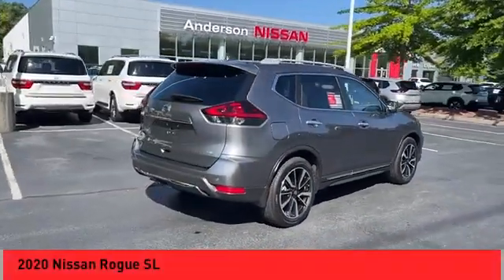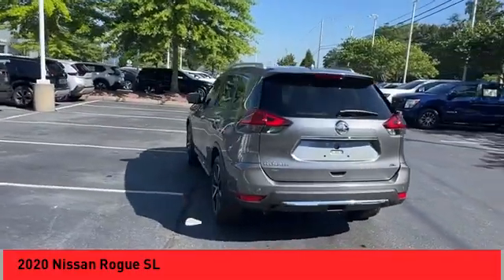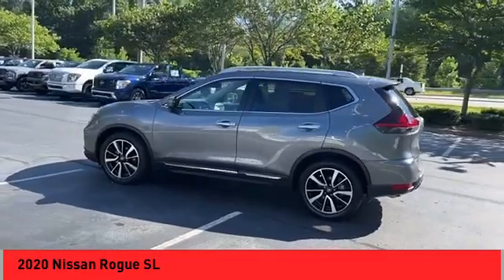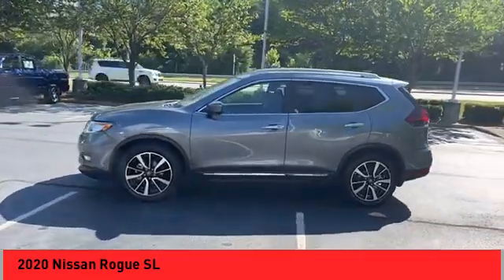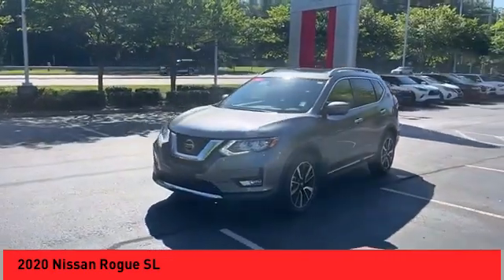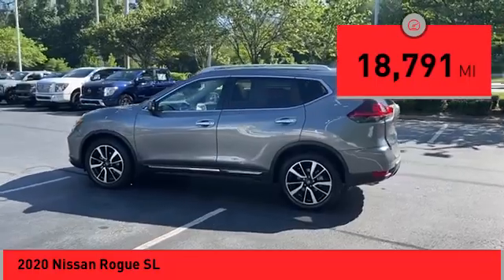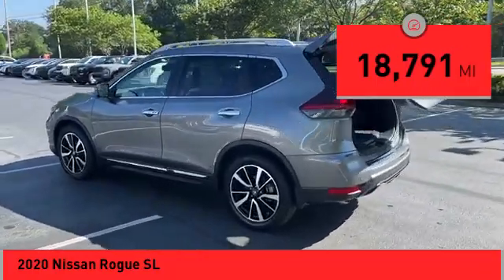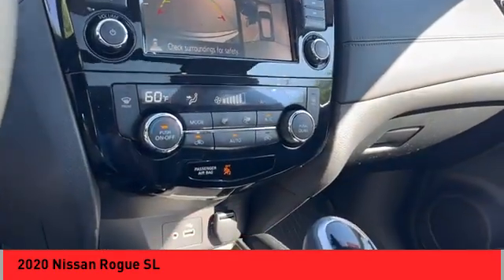2020 Nissan Rogue Asheville NC LC786293P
2020 Nissan Rogue SL

Recent Arrival! CARFAX One-Owner. Clean CARFAX. 2020 Nissan Rogue SL Gun Metallic **Available at Fred Anderson Nissan of Asheville. Call us today at **, *Still Under Factory Warranty**, * FREE OIL CHANGES!, LOCALLY OWNED AND SERVICED!, FULLY SERVICED!, TWO KEYS!, Aux Audio Input, Alloy Wheels, Bluetooth, Keyless Entry, Back Up Camera.FWD CVT with Xtronic 2.5L I4 DOHC 16V 26/33 City/Highway MPG Odometer is 25499 miles below market average!Qualifying Non-Certified Used Nissans bought here and serviced at a FAMILY STORE receive our FULL ANDERSON FAMILY PLAN at NO COST to YOU! Our full family plan includes: 3-Day Vehicle Exchange*Lifetime Oil Changes*Lifetime Service Loaners (with $300+ Service)*Lifetime Car Washes(with Service)*MUCH MORE! (Value exceeds $1,000 in first years of ownership) Call us at , go or visit us at Fred Anderson Nissan of Asheville - 629 Brevard Rd Asheville, NC 28806 to learn more! Our # 1 goal is to help you find the vehicle you love at a price you can afford wrapped in a deal you don't want to walk away from. All prices exclude tax, tag, license, title, and registration for your state; NC inspection (up to $30 on used vehicles), and admin ($699) fees. All vehicle internet pricing is subject to change and requires standard financing through NMAC. From time to time in the transfer of data on the internet there are errors, the dealer is not responsible for errors in advertised price. See dealer for complete details.Welcome to Fred Anderson Nissan of Asheville - We're so happy you're here! Whether you stopped by because you are looking for a reliable, honest Nissan dealership in NC, or you're just browsing for your next dream car, we are ready and willing to do whatever we can to help make your experience a truly exceptional one. We typically stock over 300 new and 100 used vehicles DAILY and work with over several different banks to help ensure you get your best deal! (Production and transportation